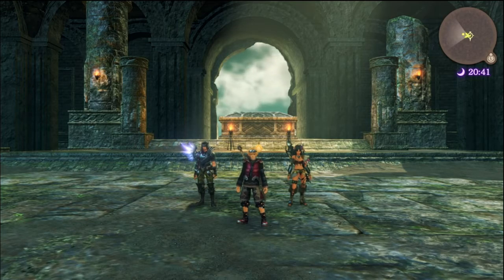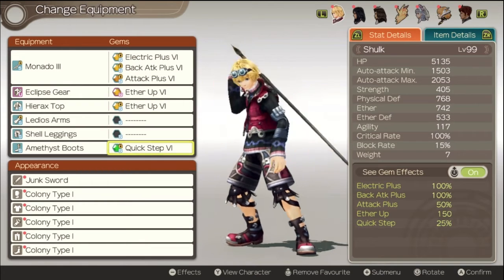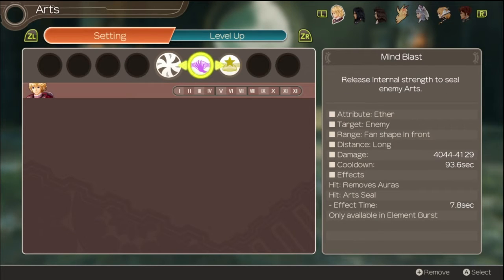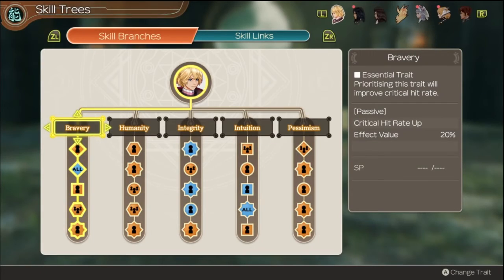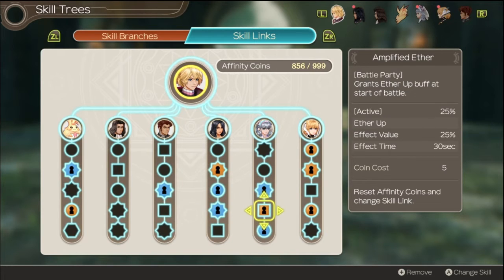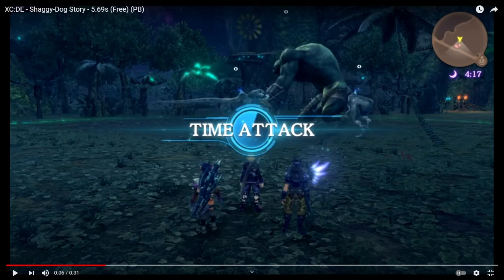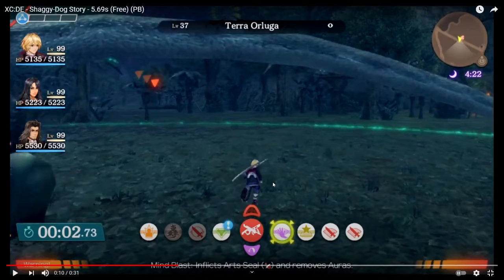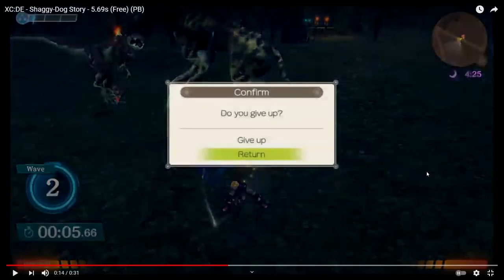XC:DE - Shaggy-Dog Story (Free) Guide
This is the next video in a series of guides I plan to make over the Time Attacks in Xenoblade Chronicles: Definitive Edition. As usual, any feedback is welcome, since I want these videos to be as useful and informative as possible.

I saved over my file with the ability to level up Mind Blast on Shulk by the time I made this guide, so I wasn't actually able to have it leveled up for the build section of this video. Sorry about that inconsistency.

0:00 - Intro
0:36 - Build
2:29 - Battle Commentary